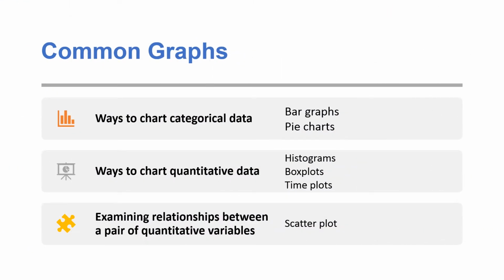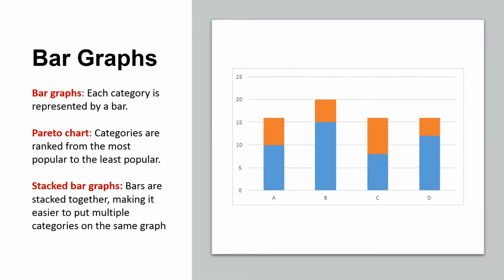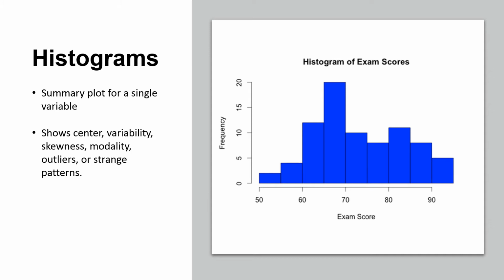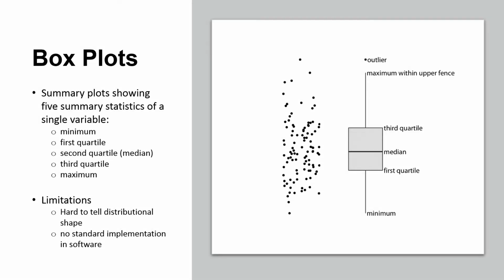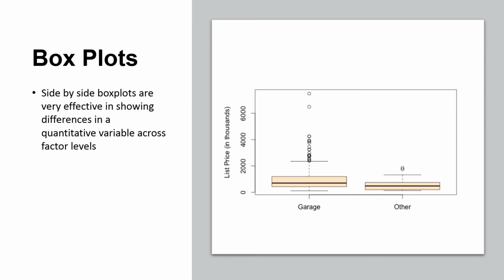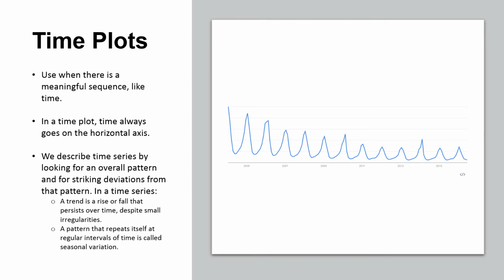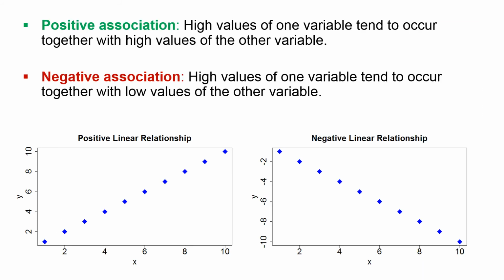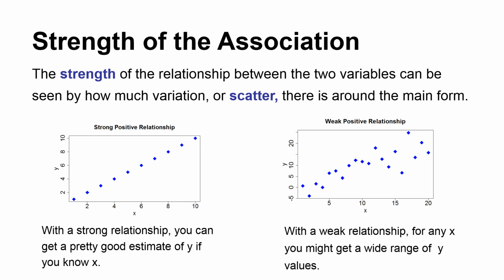Common Graphs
Graphs are useful tools for data exploration. For example, bar graphs and pie charts are good for categorical data; histograms, box plots and time plots for connotative data; and, scatter plot to examine the relationship between a pair of quantitative variables.